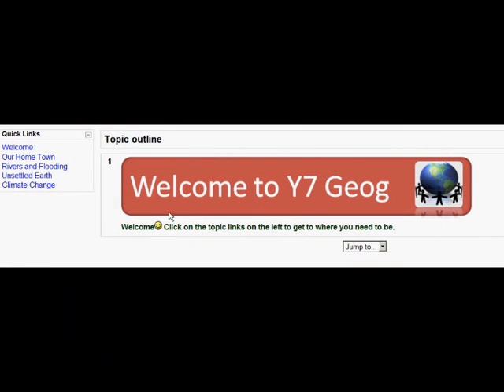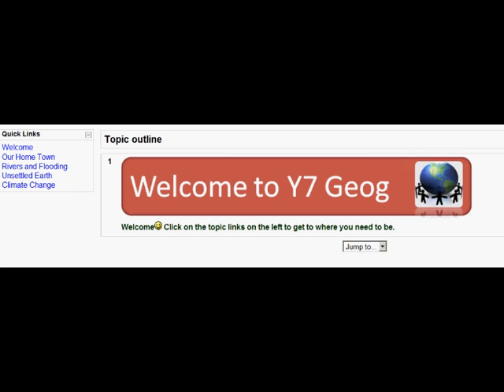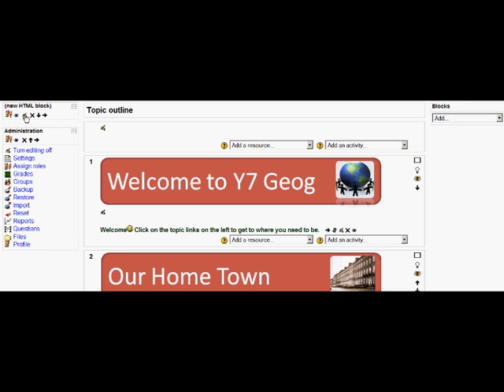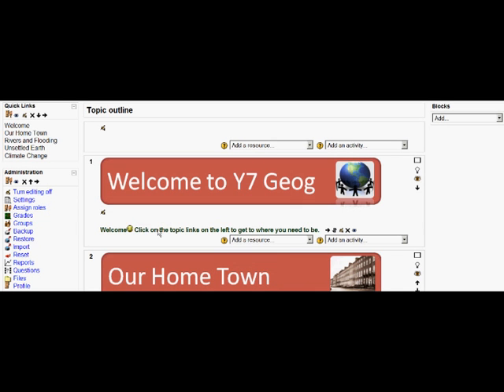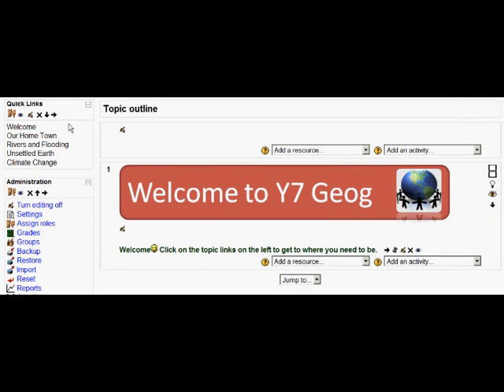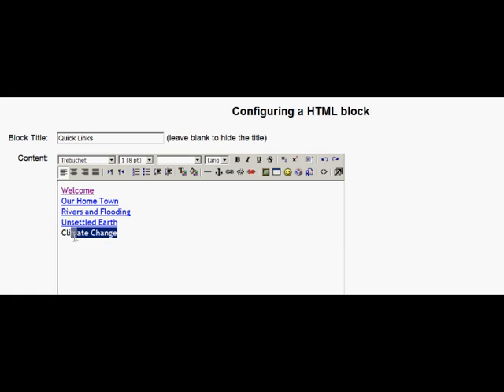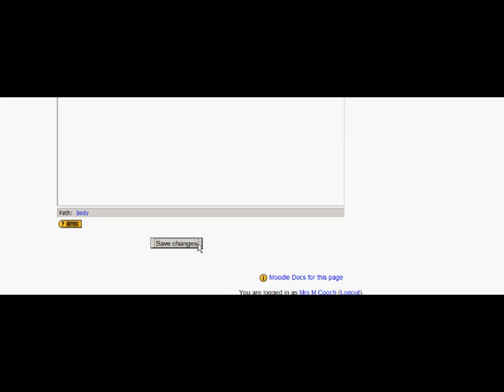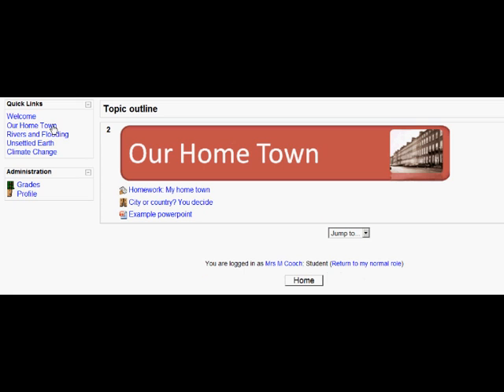MORE OF: Make your Moodle coursepage look more like a webpage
Yet another way to avoid the Moodle 1.0 Scroll of Death